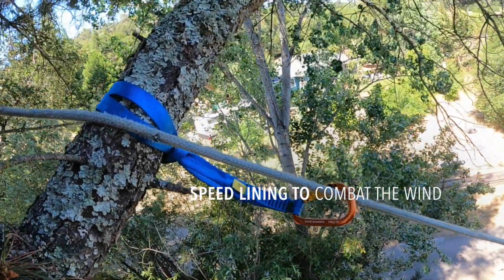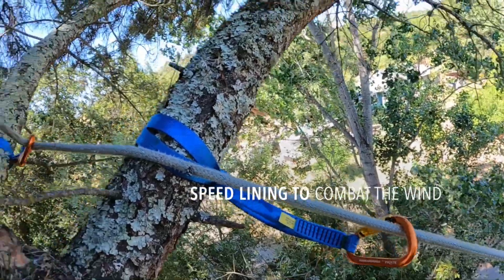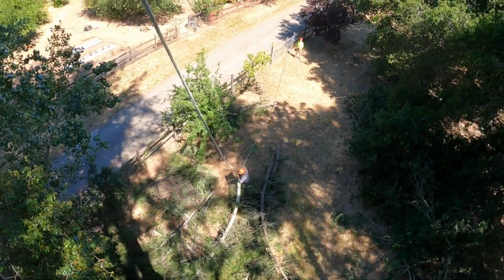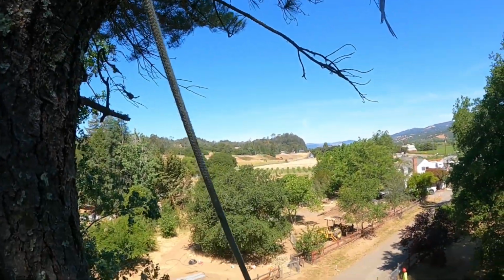Windy Day Pine removals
Using speed line to remove pine trees into the wind. It’s also a great way to send the branches right to the chipper all facing the same way for easier work for the ground crew.